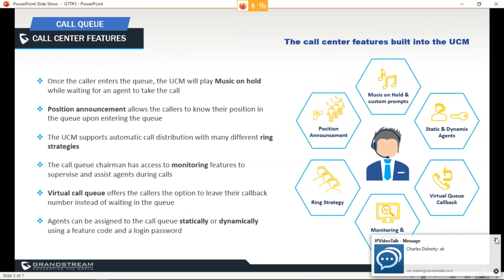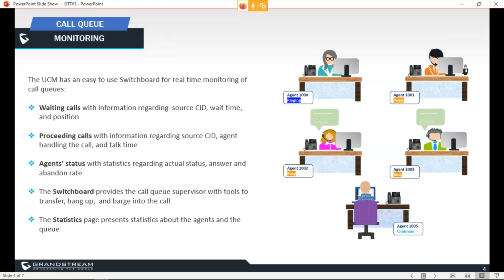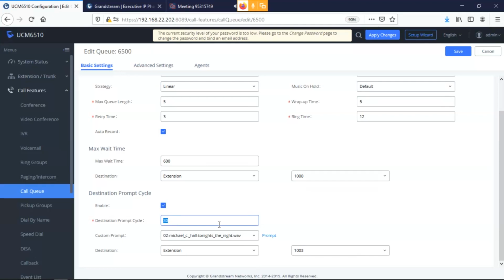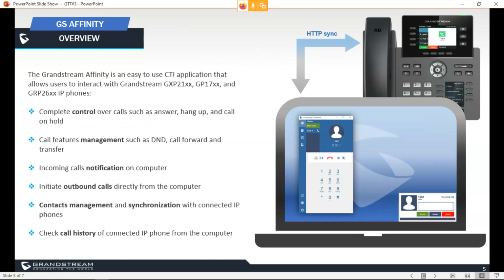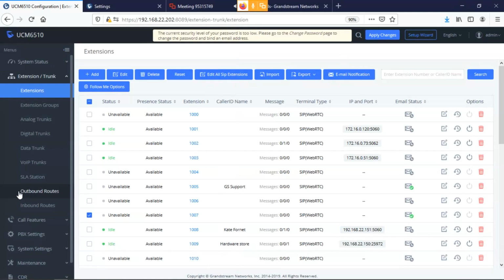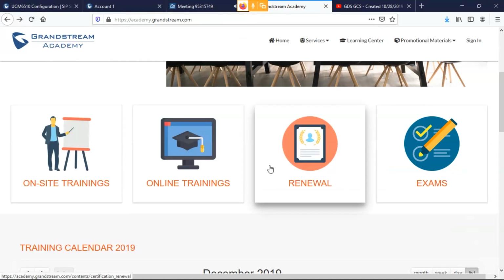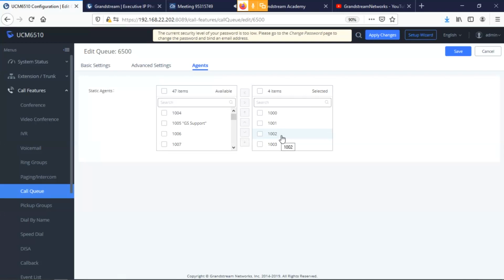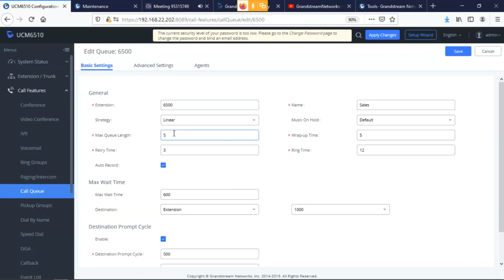Grandstream Tech Talk #3: CQ, GS Wave, Distinctive Ring, Grandstrea cert and training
Welcome to the third installment of our Grandstream Tech Talk (GTT) series. For those of you who don't know, GTT is a webinar series in which our very own technical support engineers will demonstrate, troubleshoot, and provide tutorials on some of the most popular subjects chosen by our users. We'll be covering the most popular suggestions in our recent poll. The following topics will be covered in this session:

-Call Queues on the UCM6200
-GS Wave (Free Mobile App) + Grandstream Affinity Setup
-Distinctive ringing (call feature)
-Grandstream certification and training overview
-Useful online resources